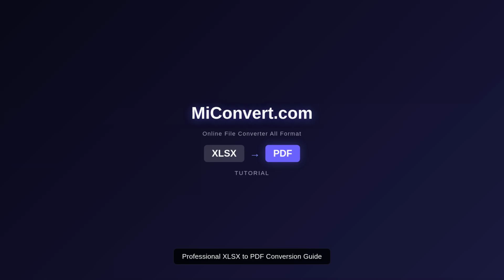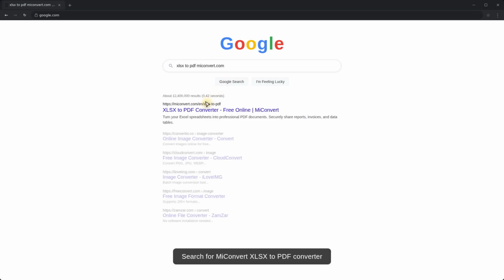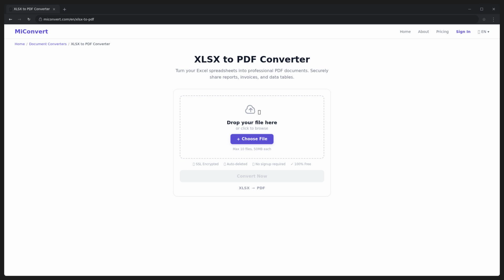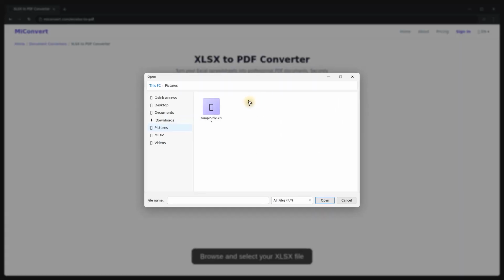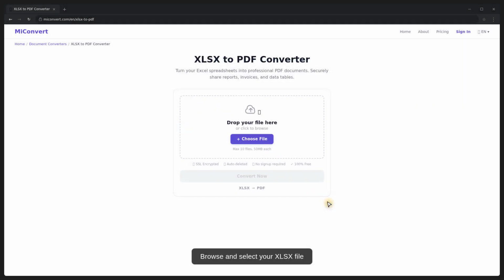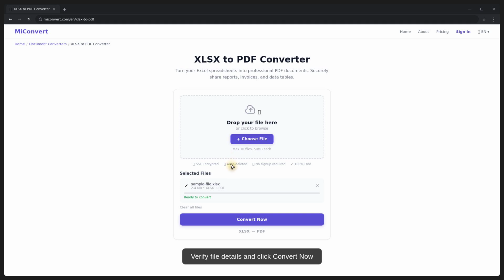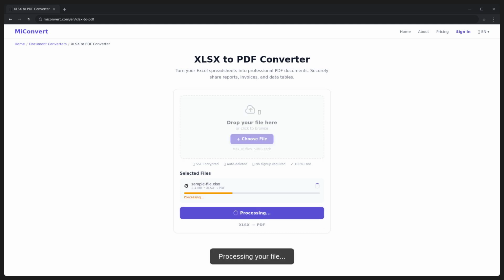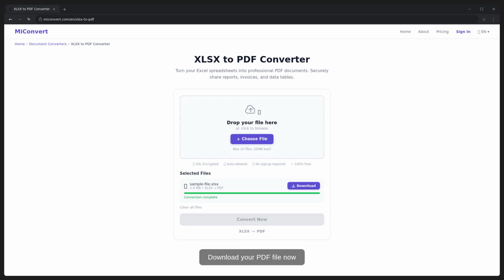Convert XLSX Files to PDF Format Free Online | MiConvert.com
Need to convert XLSX to PDF? This quick tutorial shows you how to do it completely free!

What you'll learn:
• How to upload your XLSX file
• One-click conversion process
• Download your PDF file instantly